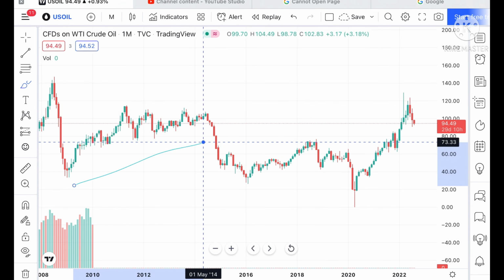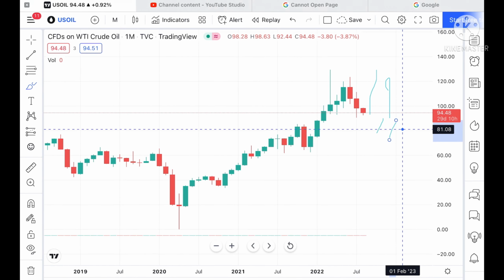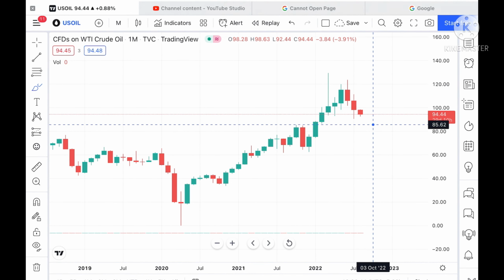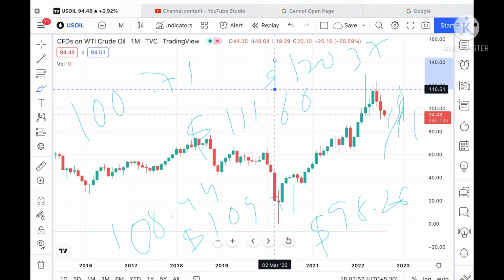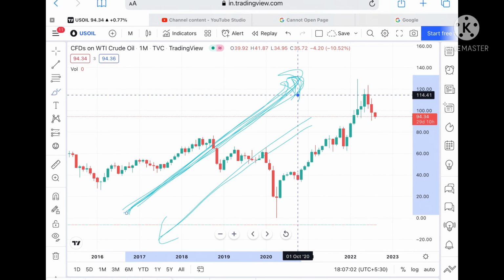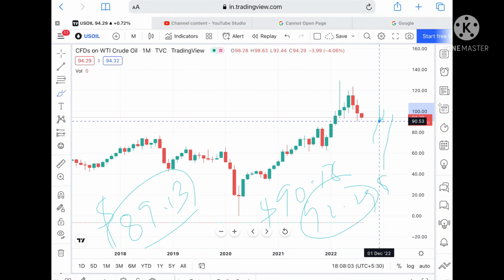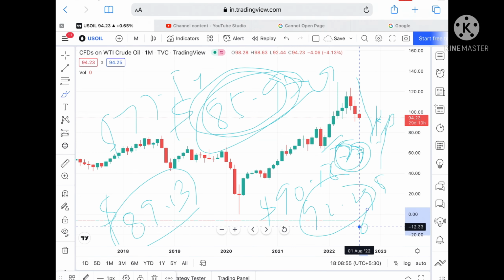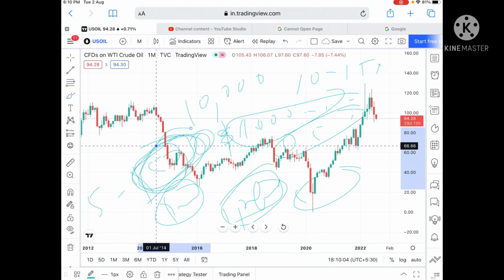Crude Oil Price Analysis | August 2022 | Crude Oil Forecast | Is this The Best time To Invest?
crude oil Analysis August 2022 || Crudeoil Outlook in updated August 2022 || Is this The Best Time To Invest In crudeoil

Twitter.com/deepakzbro